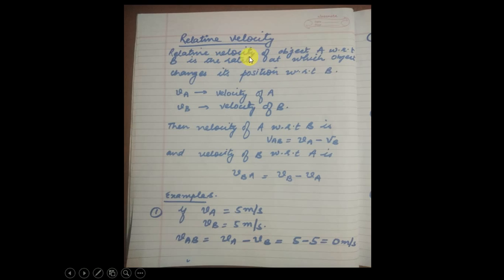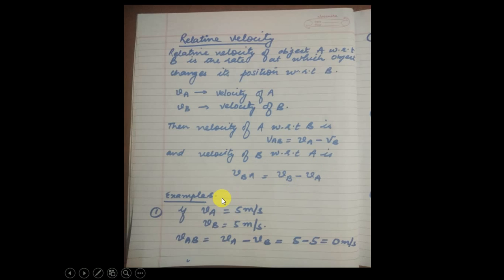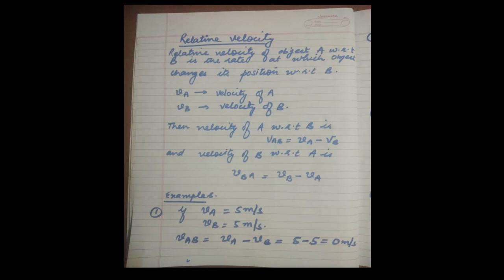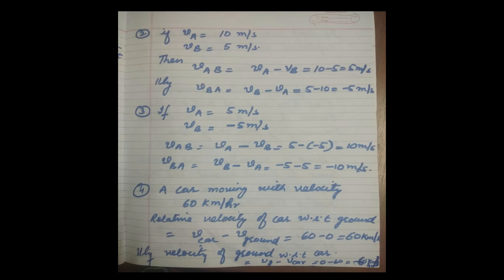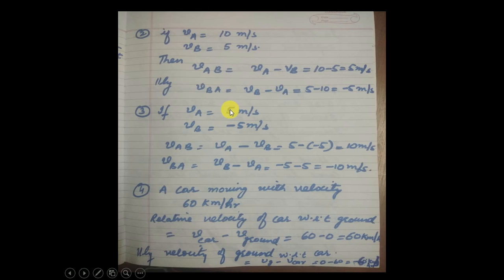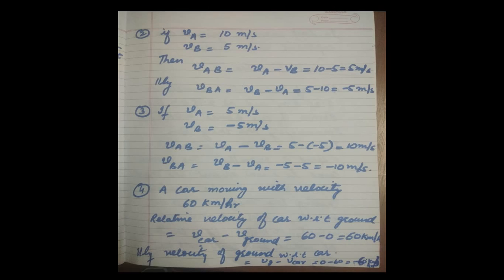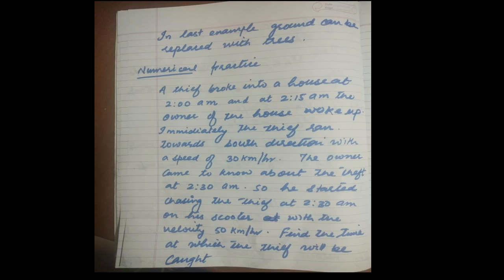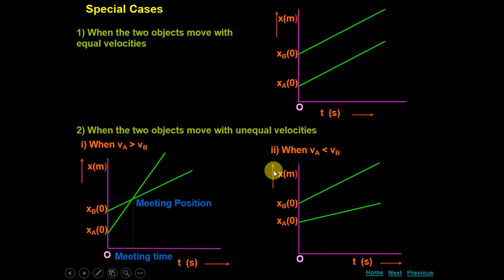Relative velocity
basic concept